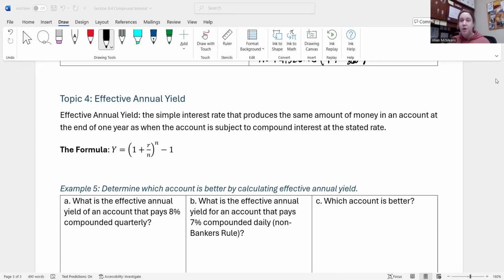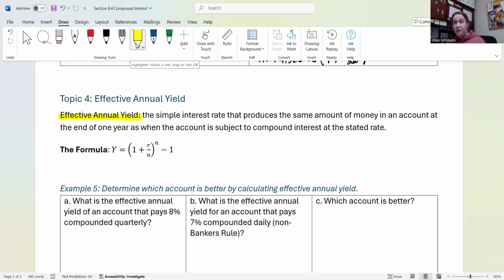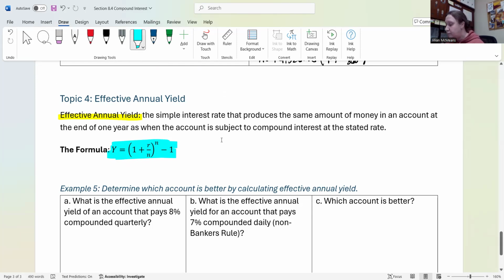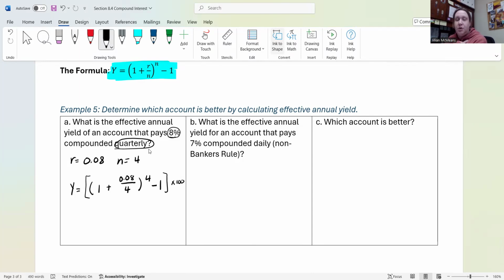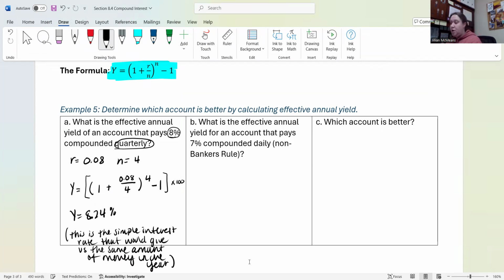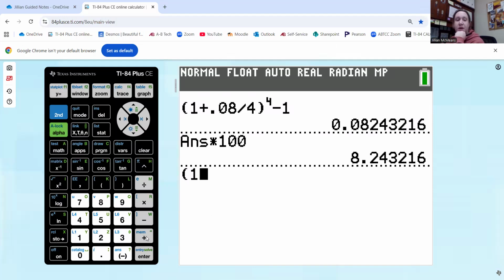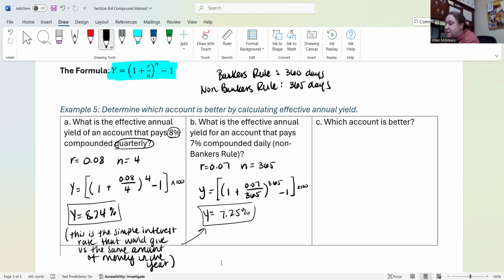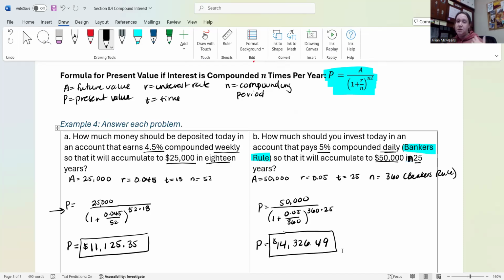M143 Section 8.4 Topic 4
Effective Annual Yield